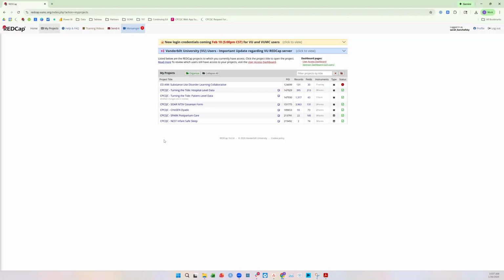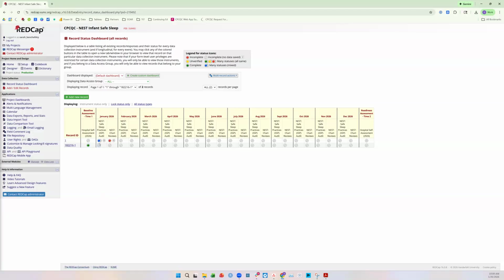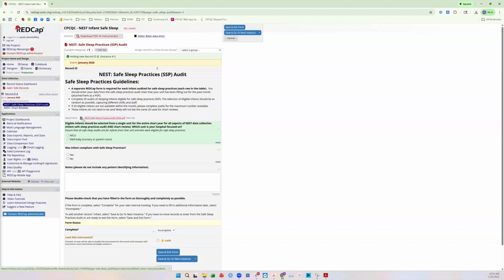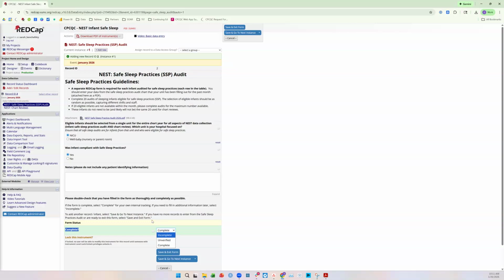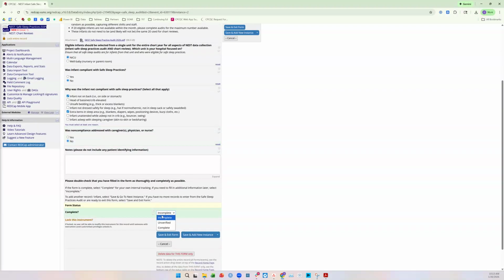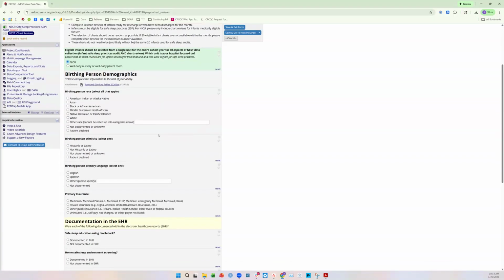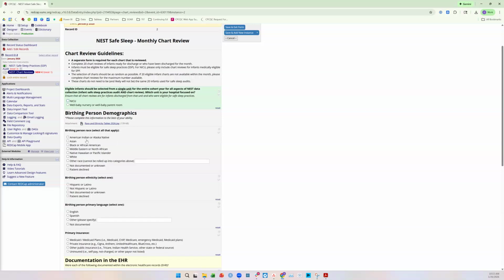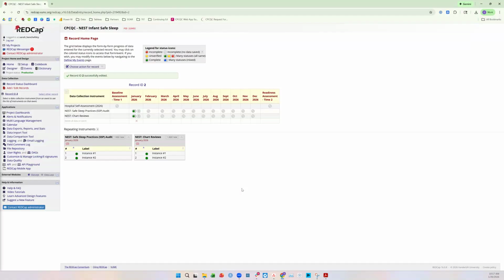How to Submit Data for NEST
Learn how to submit data in REDCap for NEST, CPCQC's infant safe sleep program. This video has been updated for the 2026 program year.